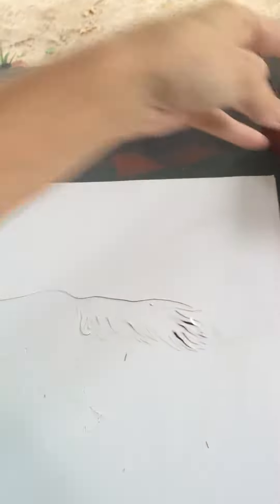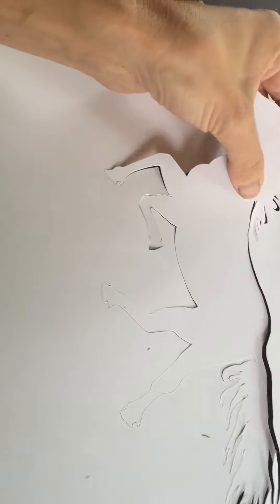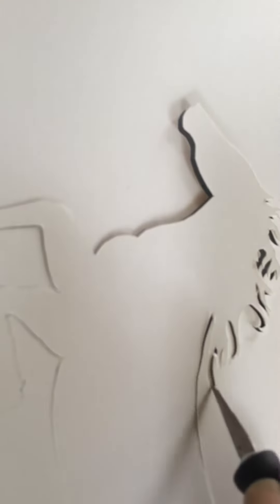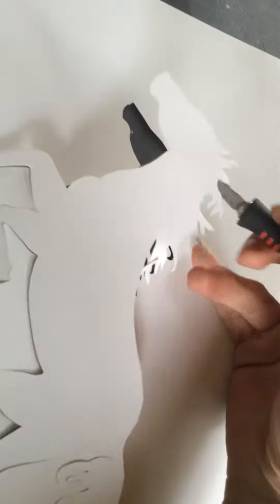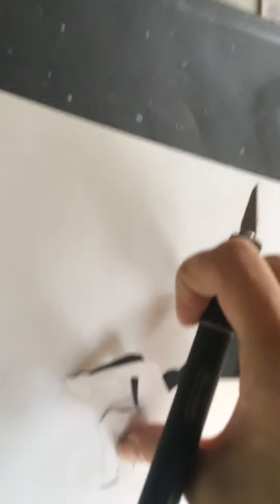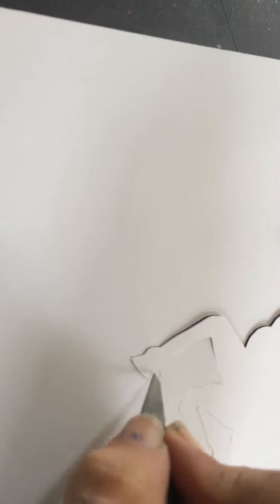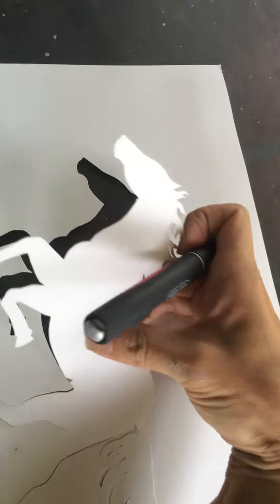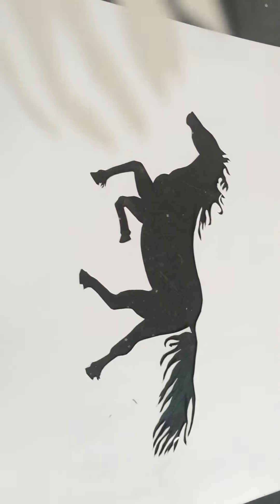Cutting a new stencil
Cutting a new stencil inspired by Heart of a Cowgirl Photography!